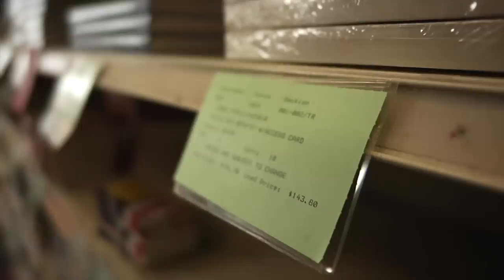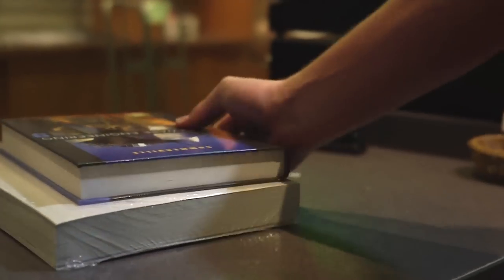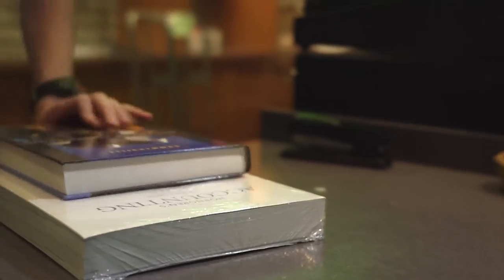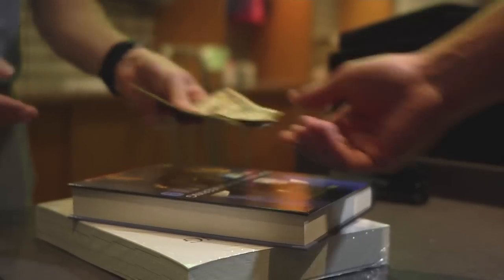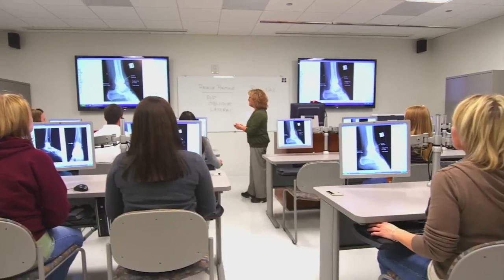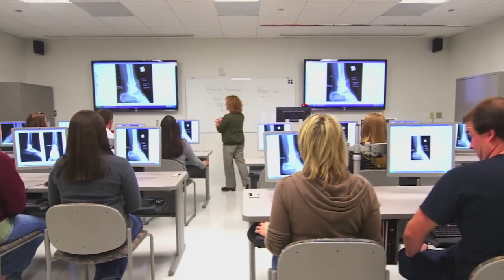Lumen Learning: Supporting students to succeed with open education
Learn about the impact of Lumen Learning's unique approach to supporting institutions as they use open educational resources (OER) to improve the quality and affordability of education.

This video is licensed under the Creative Commons Attribution license version 4.0. When reusing this video under the terms of the CC BY license, you are required to provide an attribution URI under Section 3(a)(1)(A)(v). No matter where else this video may be republished, use as the attribution URI.